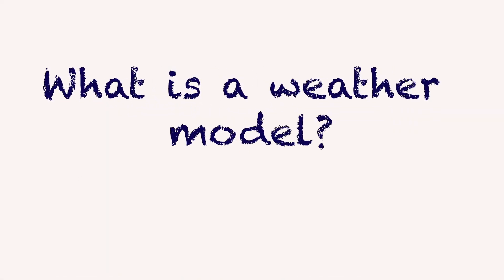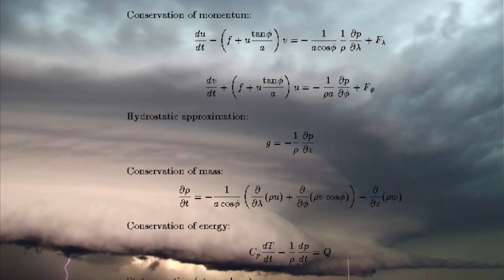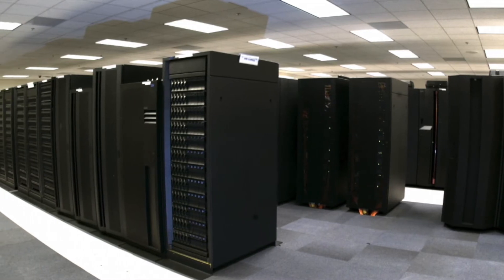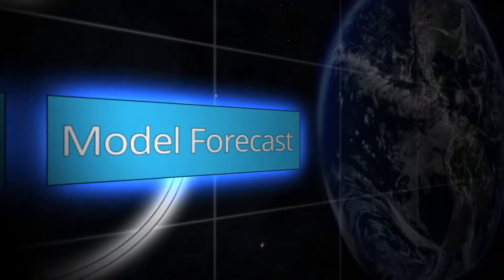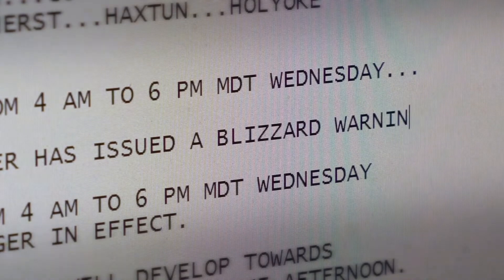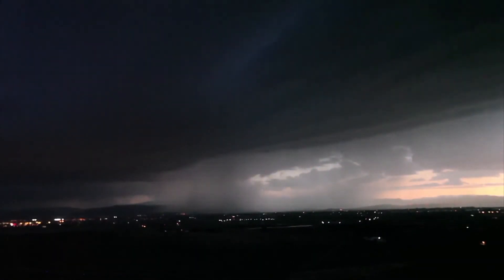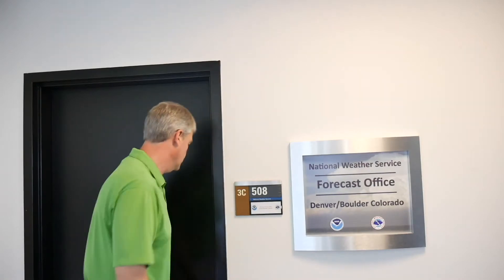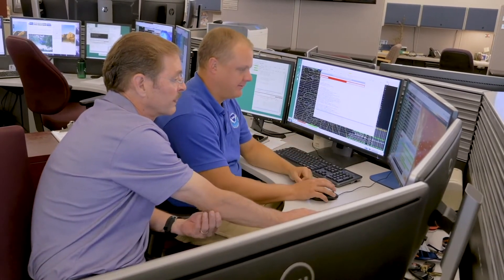Ask a Scientist: What are Weather Models?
NOAA's Global Systems Laboratory (GSL) Scientist Terra Ladwig explains how weather models are created and how they are used.